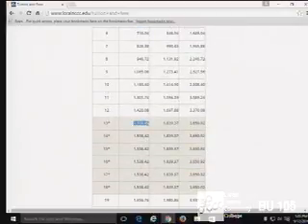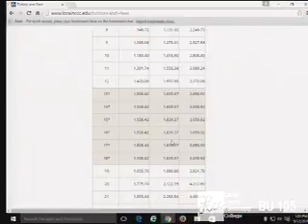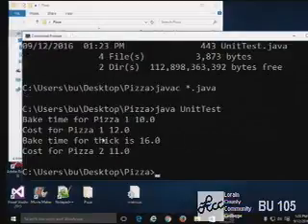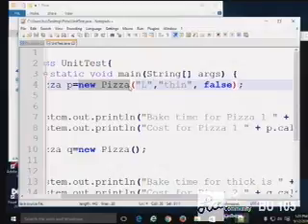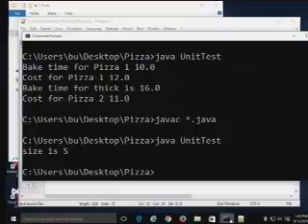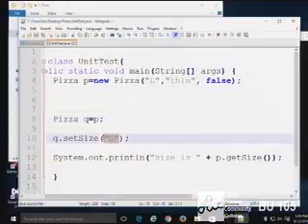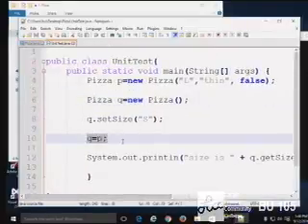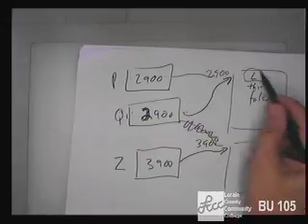CISS226 - Java _- Fall 2016 - Week 4 Lecture 1 - September 12, 2016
Refactoring code - Lab 2. Review of Object References and Constructors